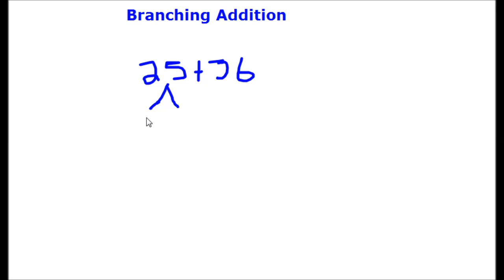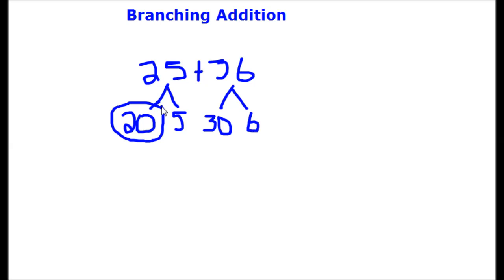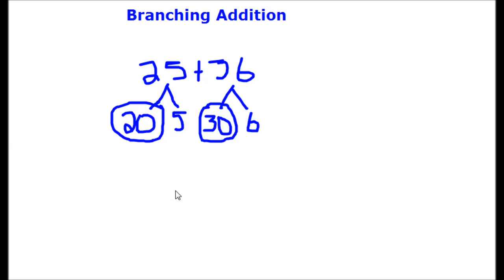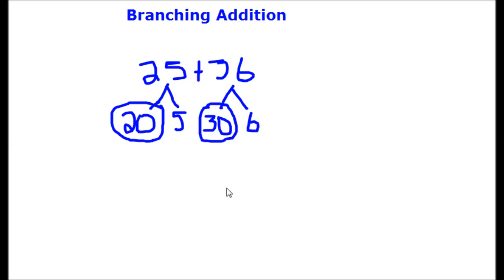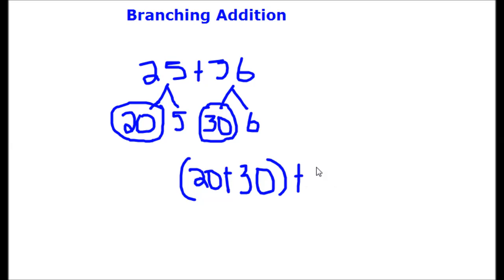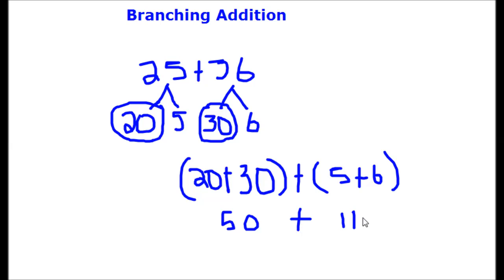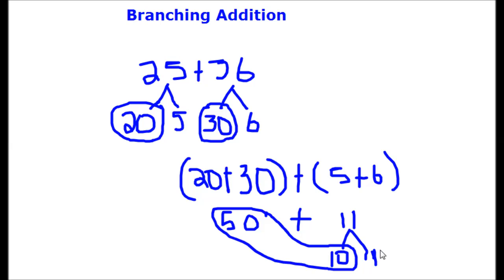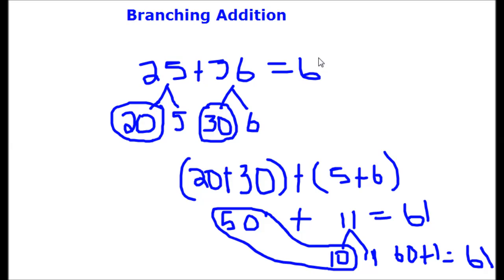Addition Through Branching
Performing addition through decomposing the digits to their place values.